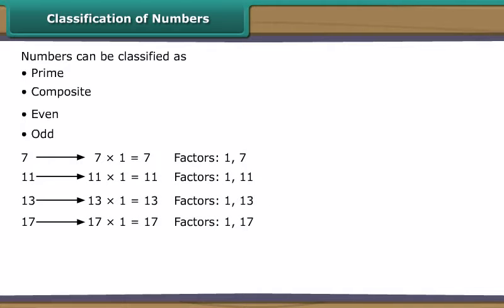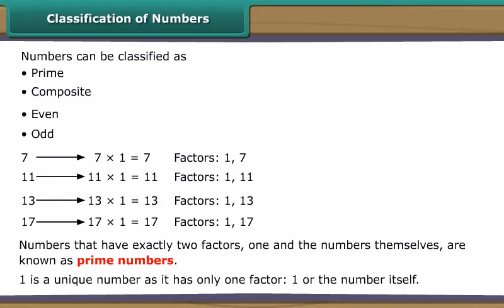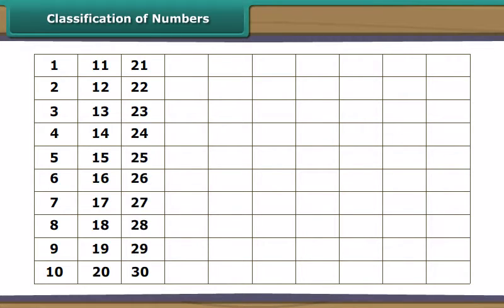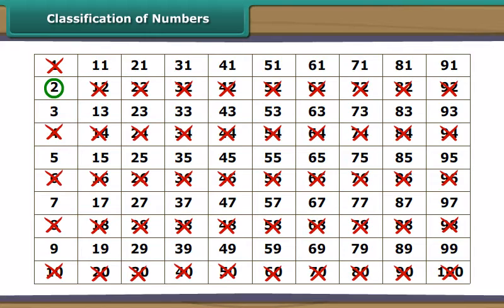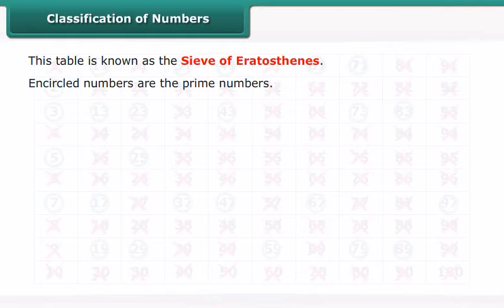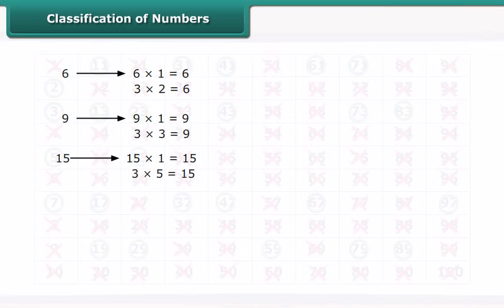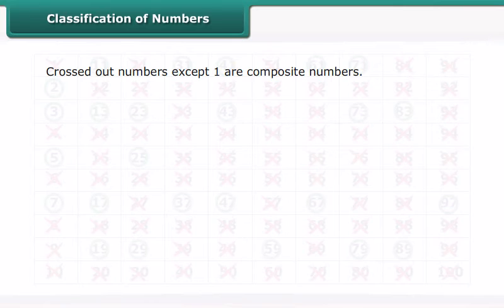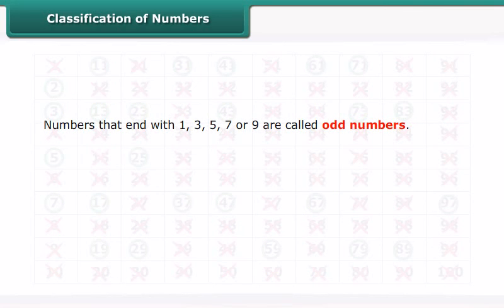CBSE Class 6 math, Playing with Numbers, classification of numbers